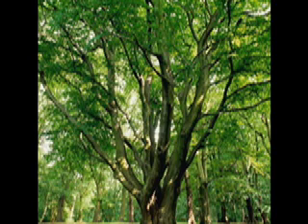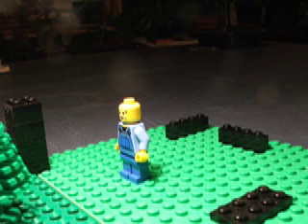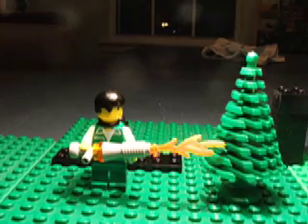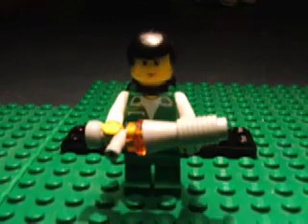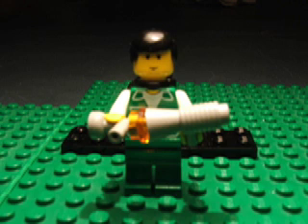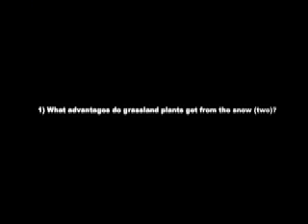Biome: Grassland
environmental science project, sorry for the bad quality, I'm still trying to figure out Imovie.